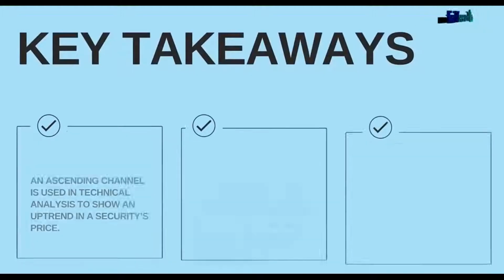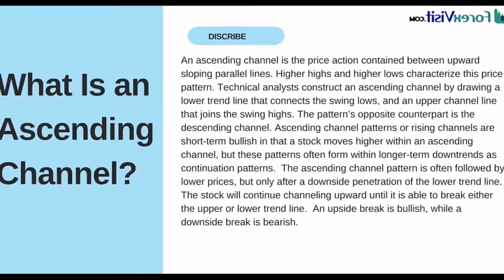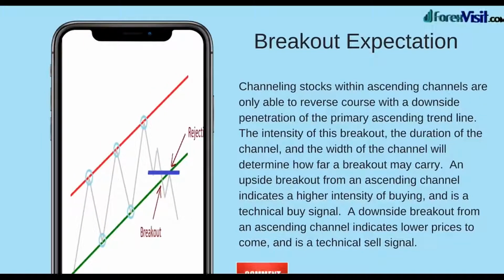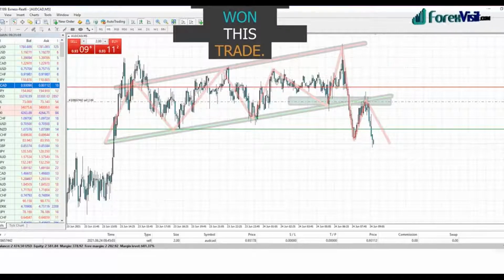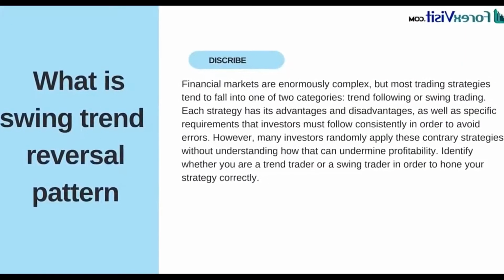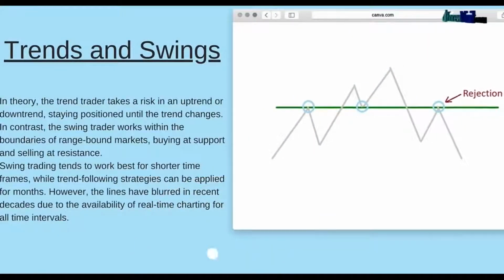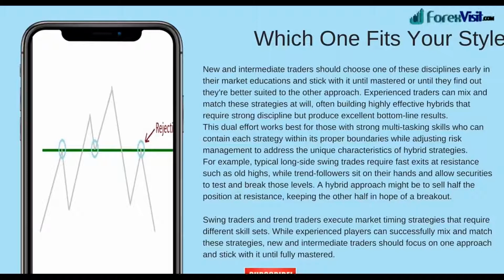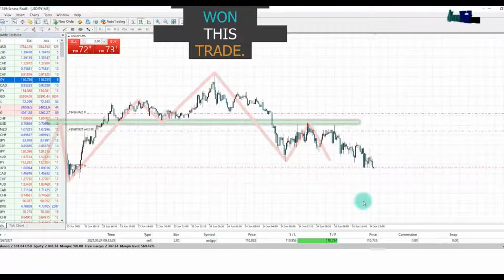Advanced Ascending Uptrend Channel & Swing Trend Reversal Price Action Trading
Double Bottom & Range Breakout Price Action Intraday Live Trading || Pure Price Action Trading

Live Trading
Trading Live Trading
Live Intraday
1 Minute Price Action Trading
5-Minute Price Action Trading
Price Action Day Trading
Forex 5 Minute Simple Scalping Strategy
Scalping Strategy
Scalping Breakouts
Scalping Breakouts Strategy
5 Minute Scalping
5 Minute Scalping Breakouts
Scalping Trading
Scalping
Forex Scalping
Pullback Scalping Strategy
EMA Retest
Pure Price Action
EMA Retest Trading
EMA Retest Trading Strategy
Trading Strategy
Support and Resistance
Trading Strategies
Engulfing
Price Action Trading
Breakout Strategy
support&resistance
price action
pullback
price action secrets
trendline
inner and outer trendline
consolidation
supply & demand
supply demand
trendline angles
draw trendlines
trendline trading
trendline drawing
trendline breakout
trendline patterns
trendline breakouts
trendline day trading
trendlines trading
forex trendlines
how to draw trendlines forex
trend line
trend lines
how to draw trend lines
trend following
currency trading
forex trading live
breakout strategy
trading strategy
trading breakouts
trading strategy
breakouts strategy